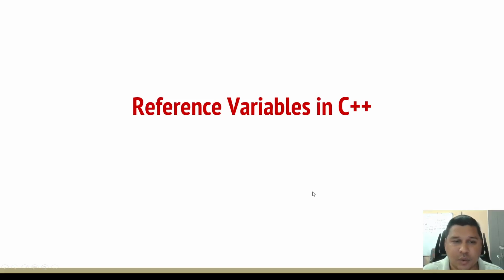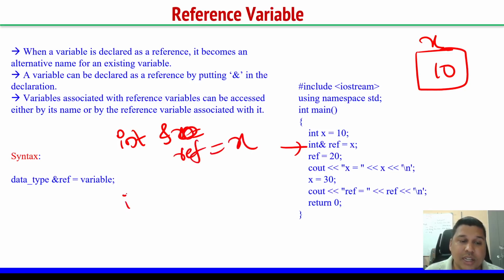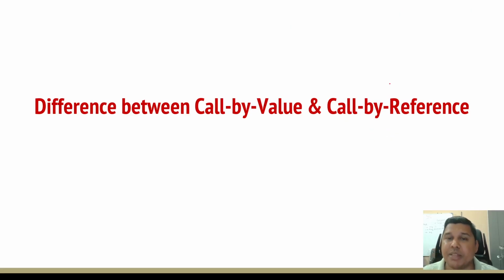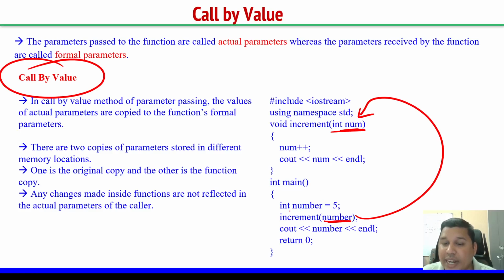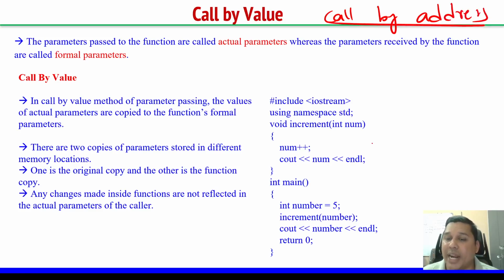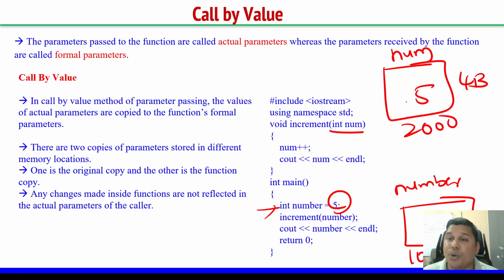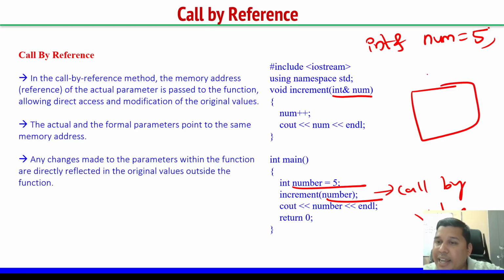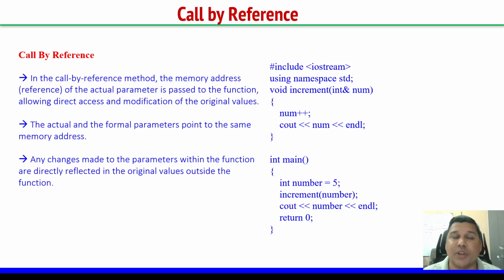Lec-6: Call by Value & Call By Reference | Reference Variable